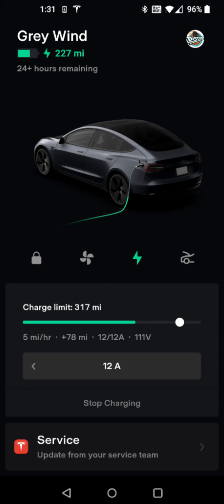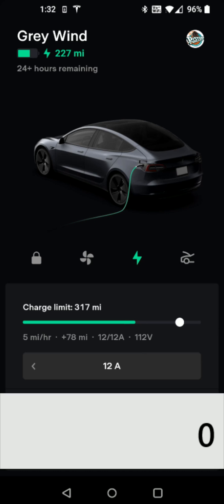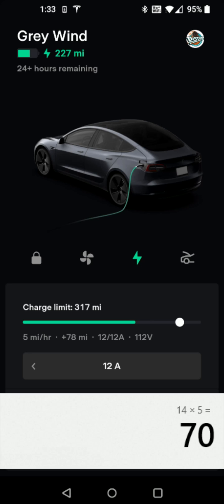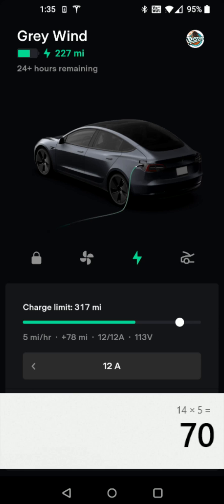Tesla How To Charge at Home - Tesla Charging 120v - Charging Tesla 120 Outlet Is it Enough?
Hello, In This Video I Go Over How To Tesla Charging 120v - Charging Tesla 110 Outlet - Tesla 110 Charging Extension Cord - Will a 110v outlet give my EV Tesla Enough Charge? Tesla How To Charge At Home Step by Step Instructions, Guide, Tutorial, Video Help

In this video I walk through the step by step guide, instructions, tutorial on how to check to see if your Tesla Model 3, Model Y, Model S, Model X will get enough charge from using a 110v outlet. I Hope This Video Helped!